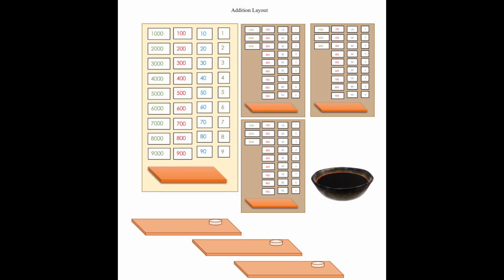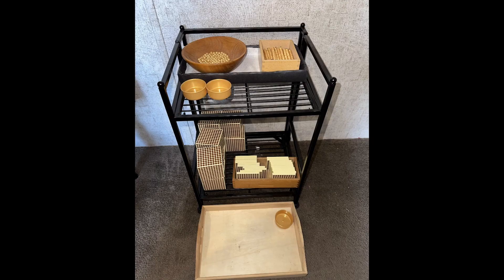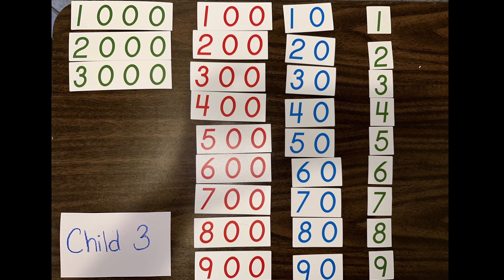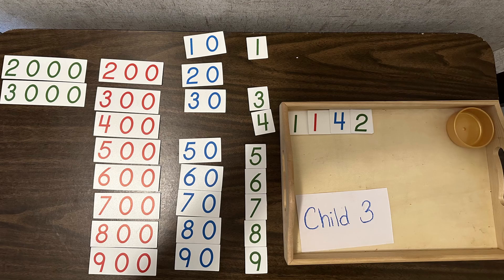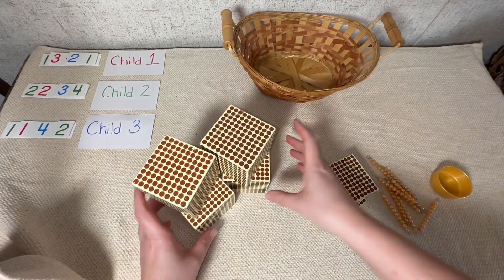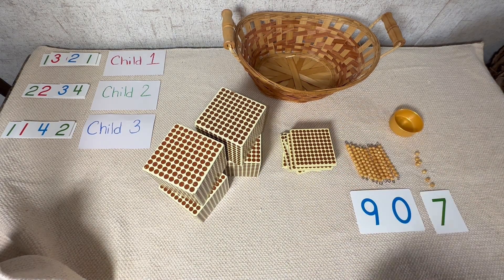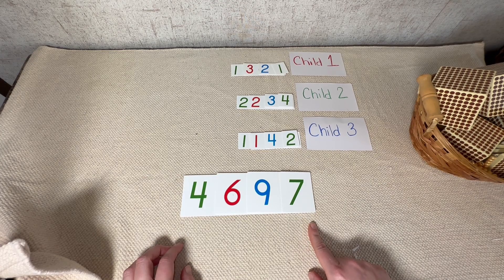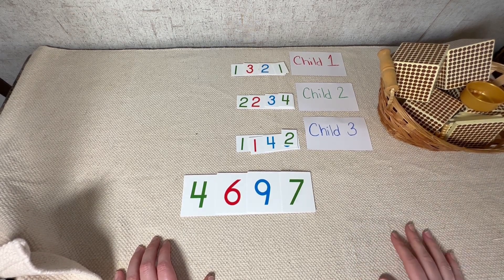How to Present ADDITION with the MONTESSORI Golden Beads! (aka The Bank Game/Collective Exercises)